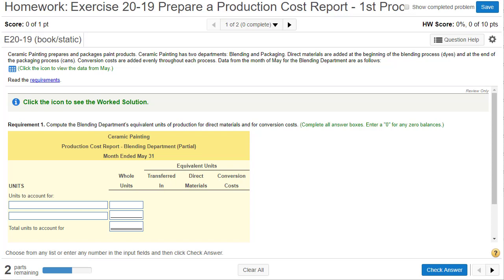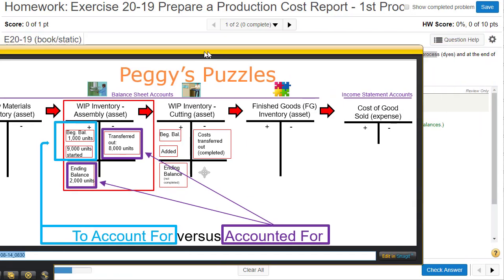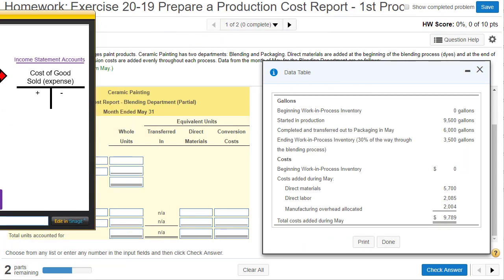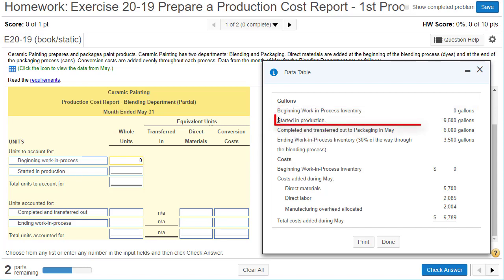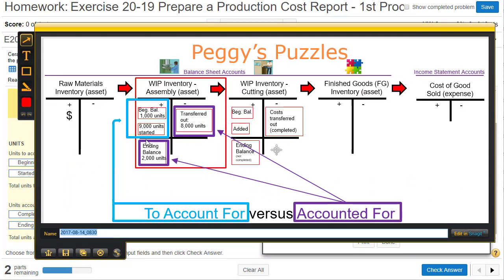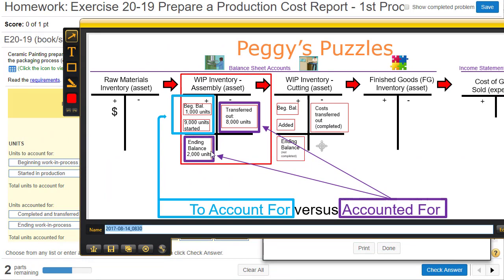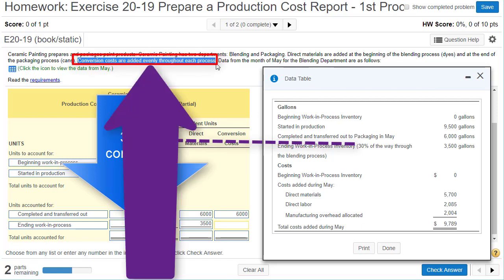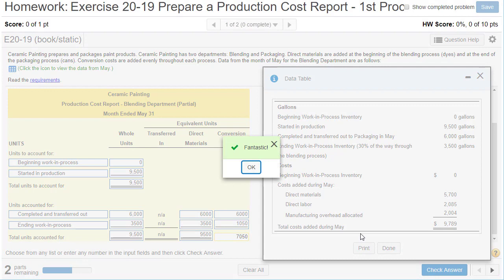E20-19 Part 1 - EUP